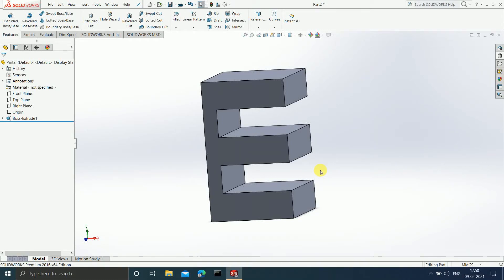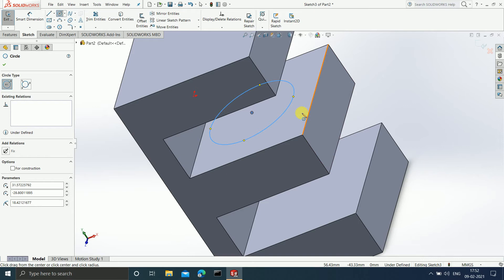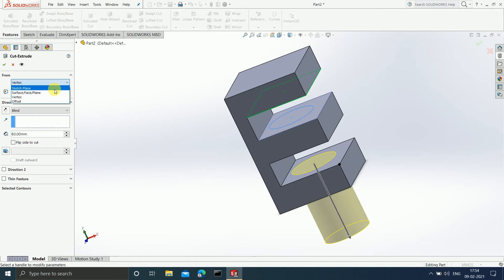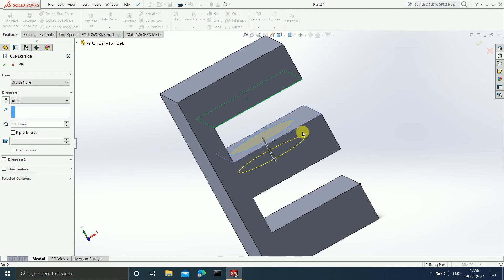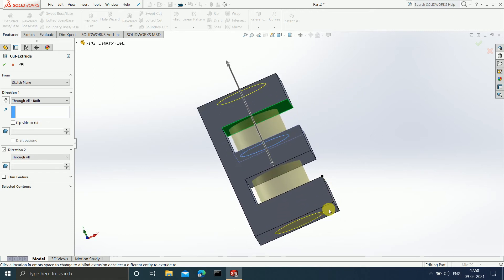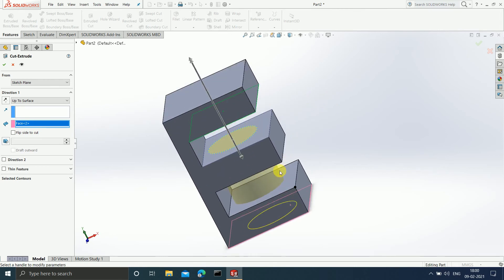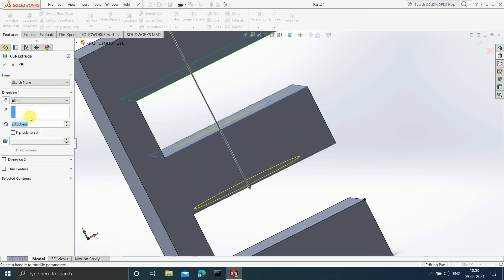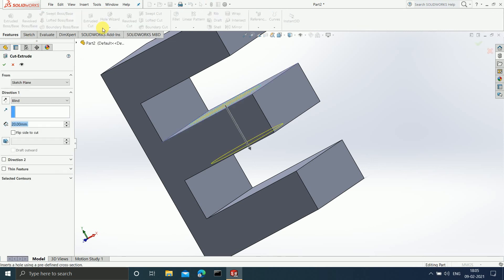Extruded cut feature , 3D Modelling in solidworks , How to use solidworks ? For Beginners .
Topic - 3D Modelling in solidworks
Subtopic - Extruded cut feature

Extruded cut feature
extruded cut
extrude
extruded
cut
3D modelling in solidworks
solidworks
extruded cut feature in solidworks
How to use solidworks ? For beginners
For beginners
beginners
extruded cut solidworks
extruded cut solidworks 2020
extruded cut solidworks 2019
One Level Better
SAHIL S. VICHARE
How to cut in solidworks
How to use extruded cut in solidworks
feature